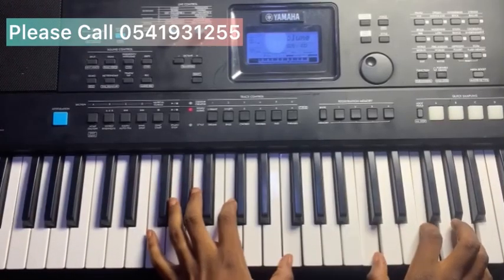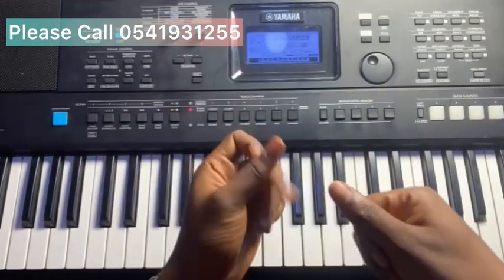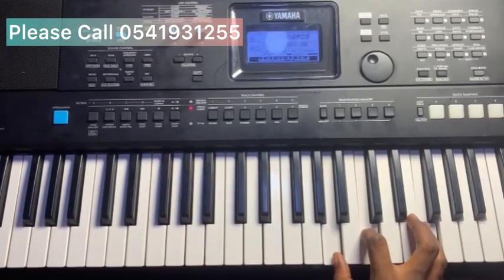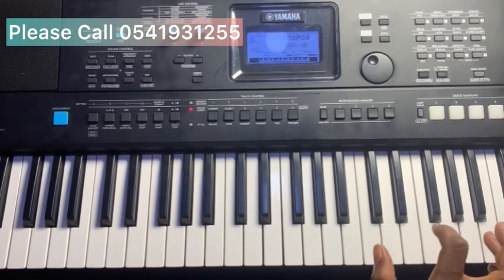😱🔥YOU WILL PLAY GOOD BASSLINES ON THE KEYBOARD AND YOUR LEFT HAND FASTER THAN THE HORSE🎹”EBENEZER”